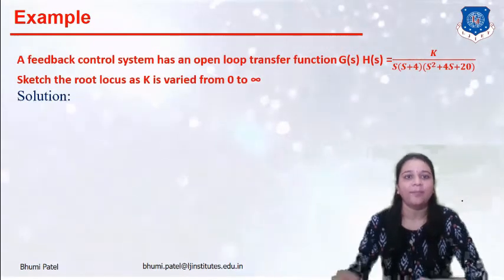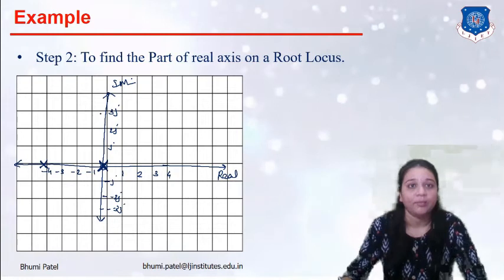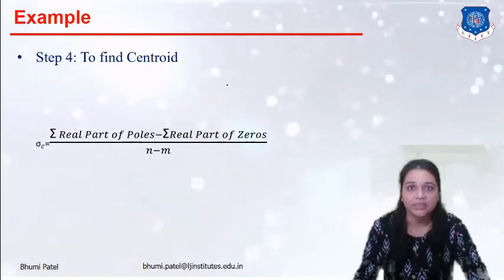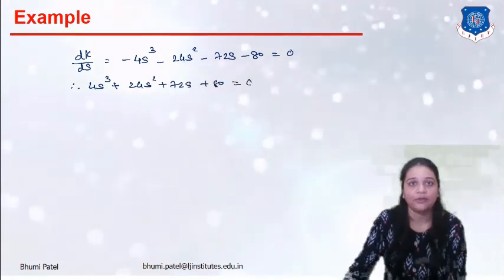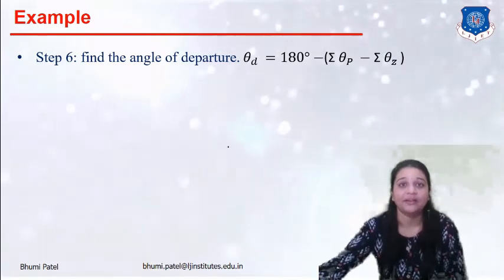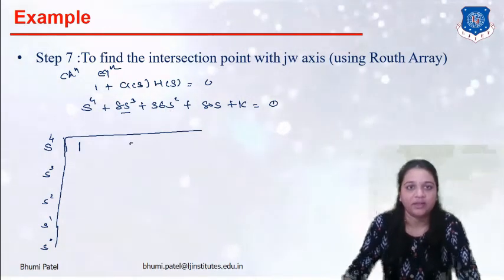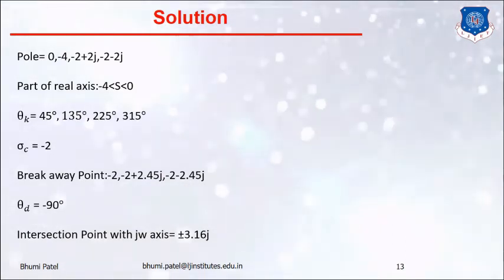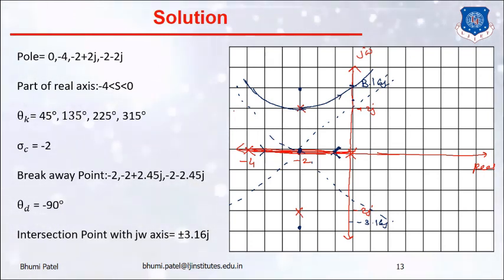CS_SESSION 32_Examples of Root locus_part 2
solve example G(S) = k/ s (s+5)
1. find no of poles.
2. find no of zeros.
3. find centroid.
4. find angle of asymptote.
5. find root locus area.
6. find the value of s.
7. find the value of k.